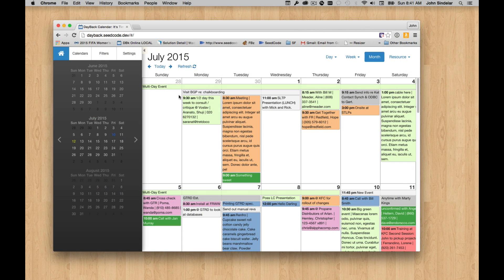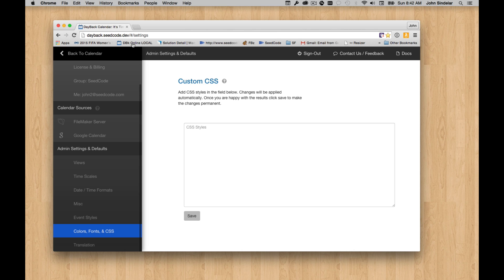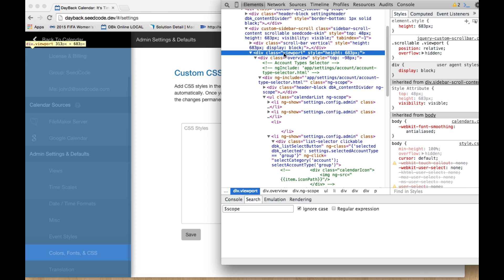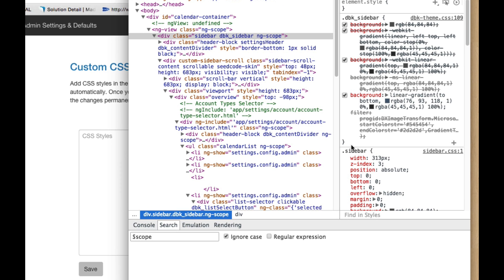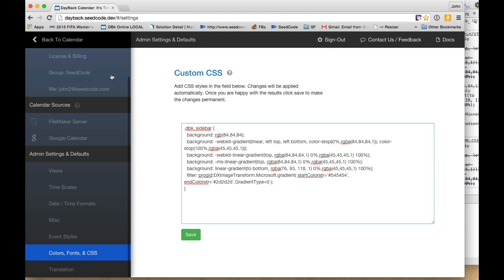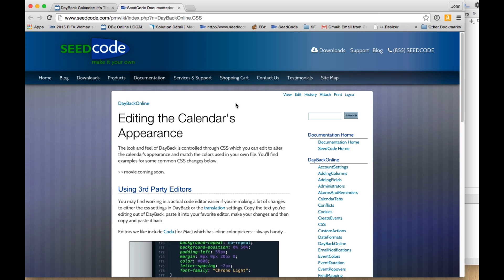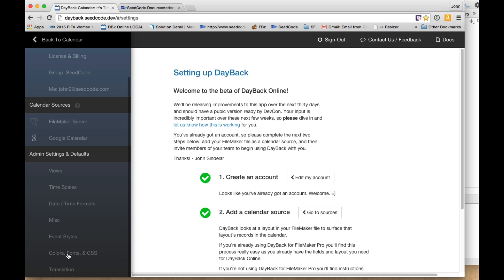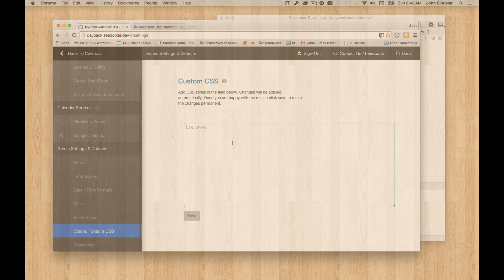Change the appearance of DayBack Online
A quick overview of how to edit the CSS in DayBack Online, including how to find the class names for the objects you’d like to style. This video shows how to find the class of the left-hand sidebar and how to pull the delete button from an event.